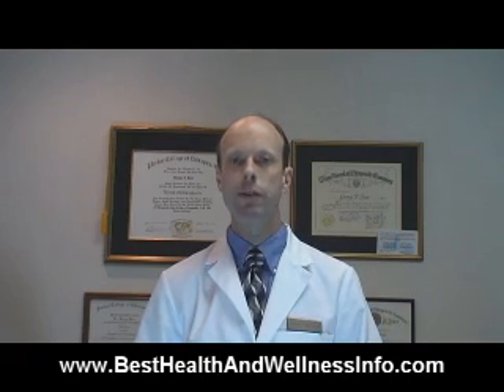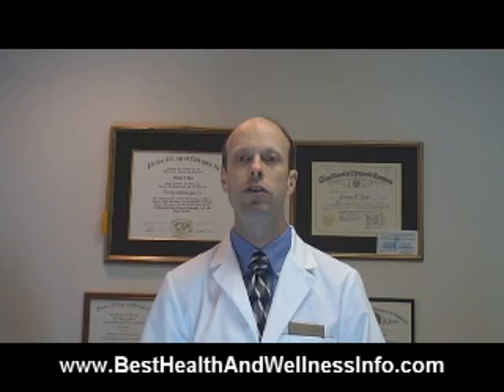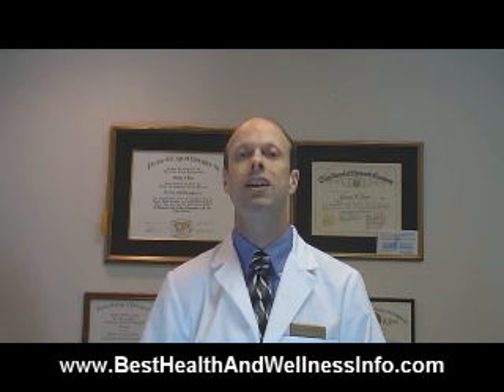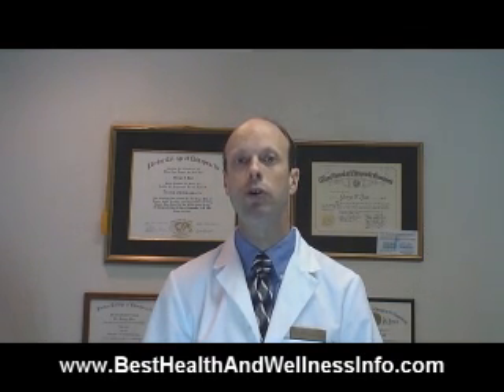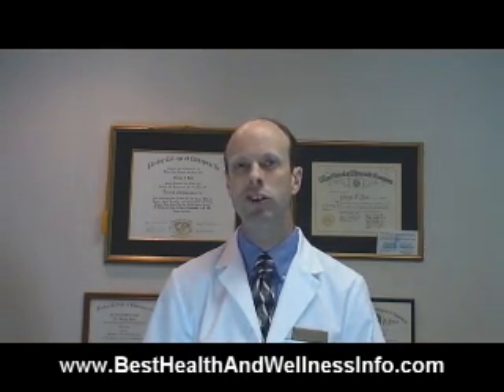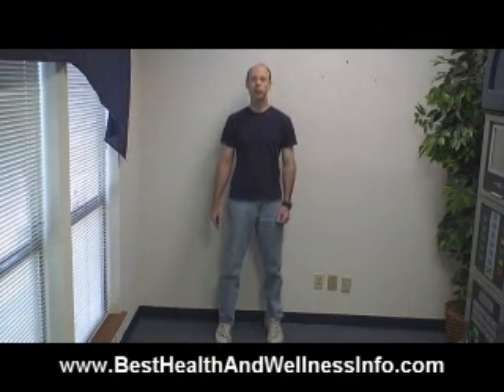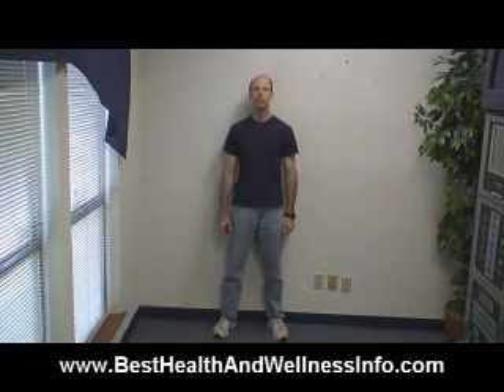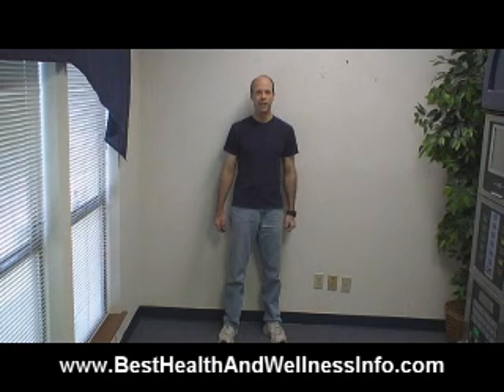A Simple Osteoporosis Prevention Exercise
A simple exercise that has been shown to improve bone density in premenopausal women and slow bone loss in postmenopausal women.